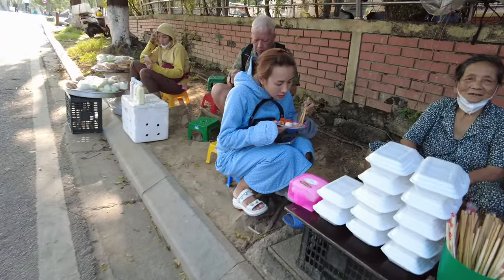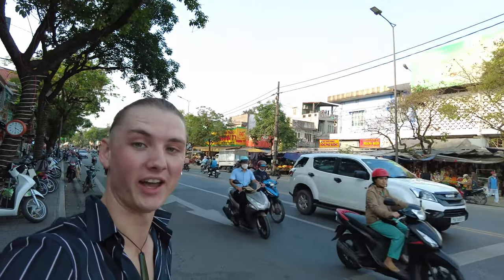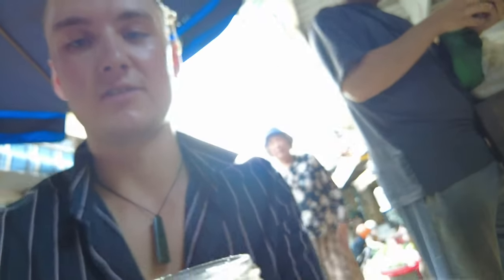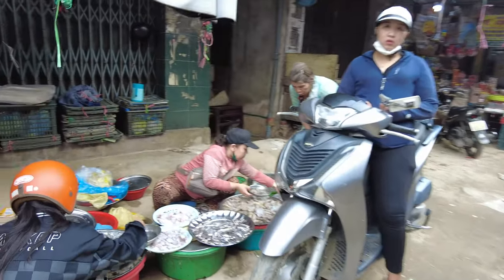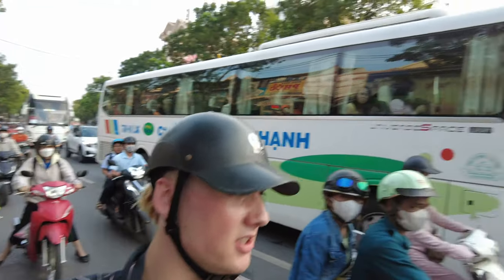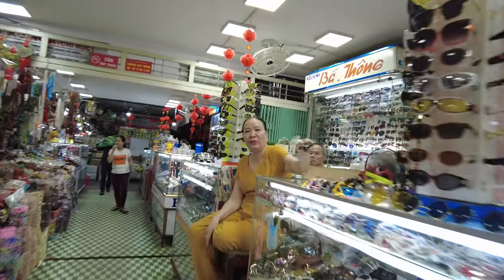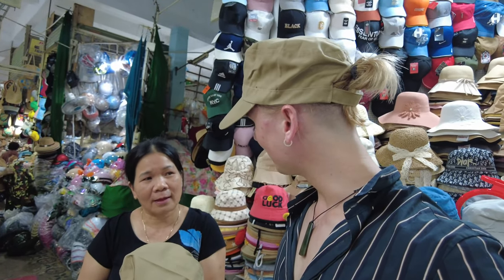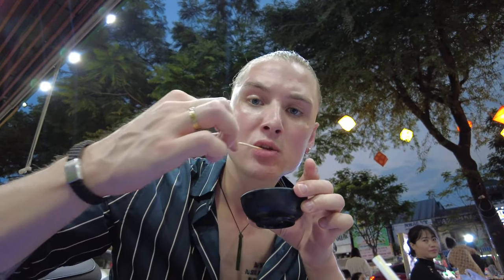$1.20 Snail Street Food in Vietnam 🇻🇳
In Today's video we go explore the Imperial capital of Vietnam, Hue. Hue is famous for it food and we dive straight in to all the good and weird eats we can find in Hue. From Snails to the iconic dish Bun Bo Hue. But most of all we have a lot banter with the most wonderful girls and women of Vietnam. This is Vietnam Girl Reads My Mind.

I will give you credits at the end of the next video

- 👍🏻Liking the videos helps the video to reach more new people. Dar "Me Gusta" a los videos ayuda a que el video llegue a más personas nuevas.

- Get $10 worth of free Bitcoin by signing up to Swan Bitcoin using my referral

- Once you have bought your Bitcoin remember Not Your Keys Not Your Coins , withdraw your Bitcoin to a self custody wallet. I personally use the great Exodus wallet, find it
I have no affiliation with Exodus they are not paying me to put this link here, I simply use their wallet and I would recommend it to anyone interested in Bitcoin.